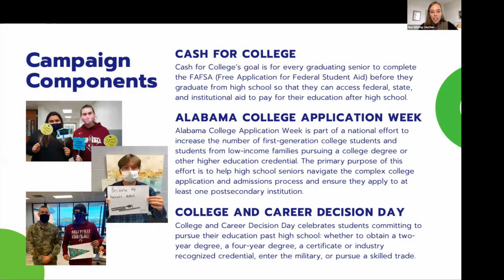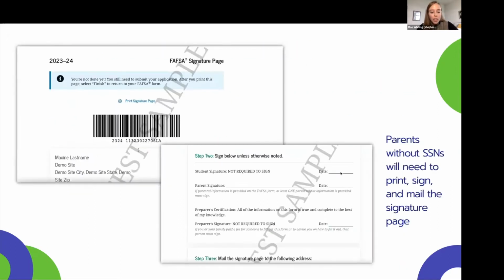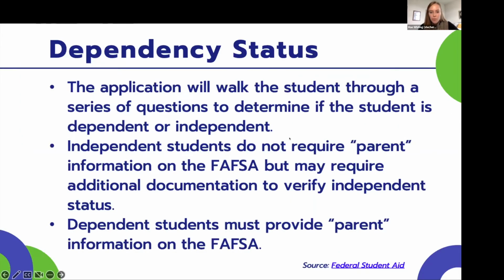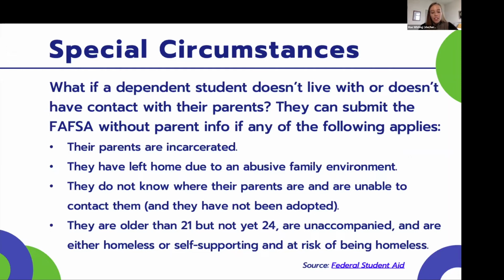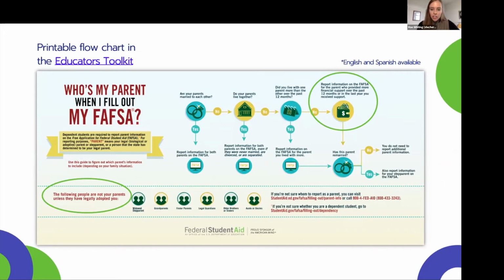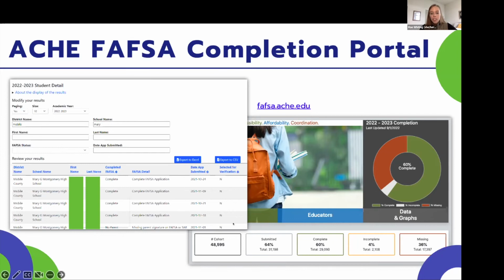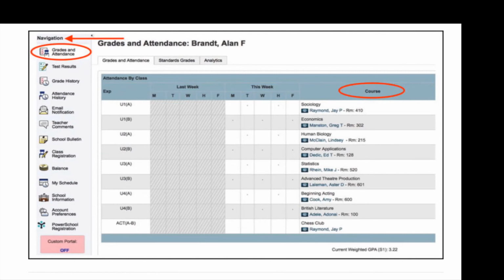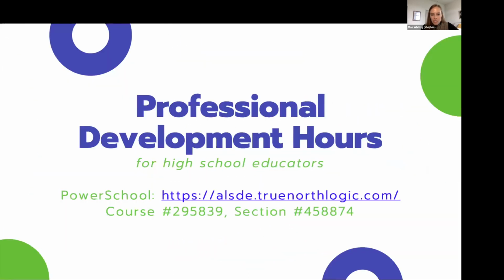Cash for College: Advanced FAFSA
Completing the Free Application for Federal Student Aid (FAFSA) can be a challenging step in the postsecondary planning process. This webinar expands upon our FAFSA 101 webinar to address some of the more complex components of the FAFSA. Learn about tools and resources that assist students and families in navigating complicated aspects of the application.